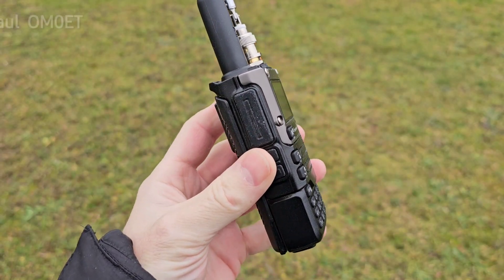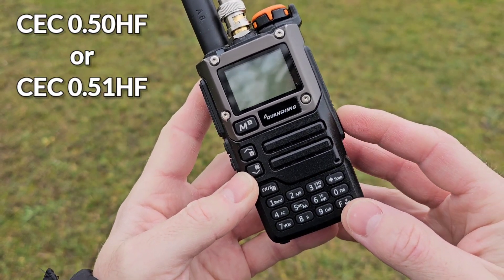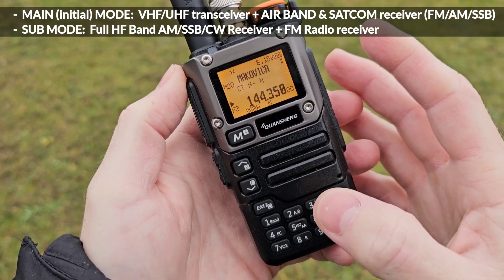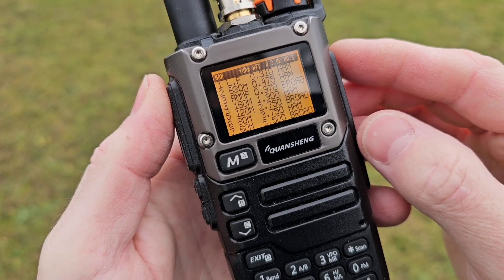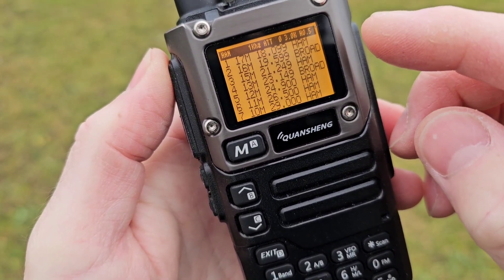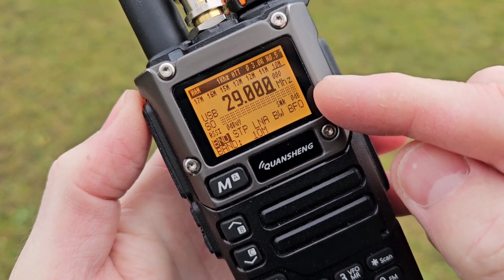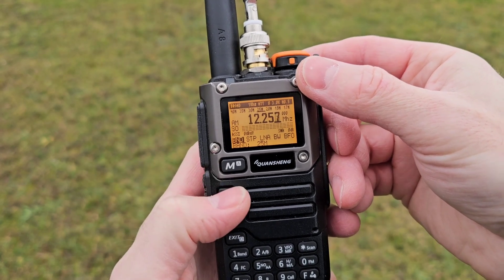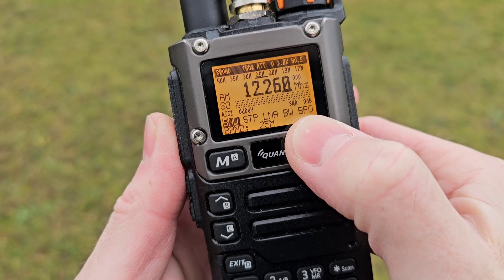Full HF Band CEC 0.51HF Firmware Guide (Quansheng UV-K6)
Modification Module
Quansheng UV-K5 transceiver

A quick guide to CEC 051 HF/050 HF firmware for HW modified Quansheng UV-K5 radios only!
The video is intended to help you navigate the use of this firmware on the HF bands.